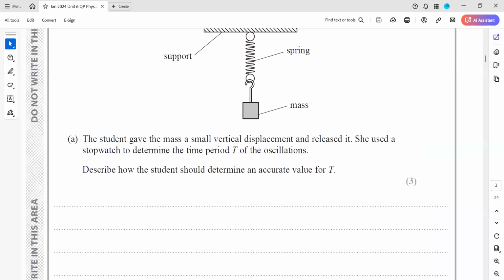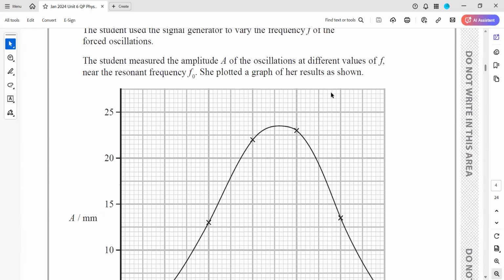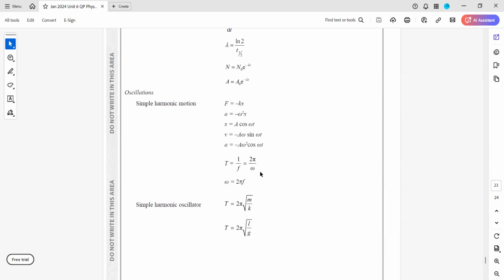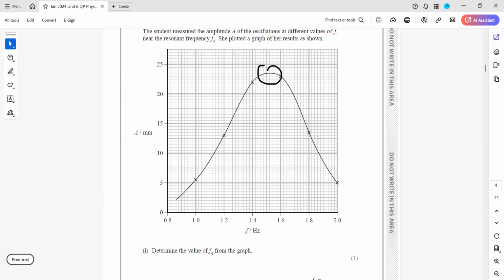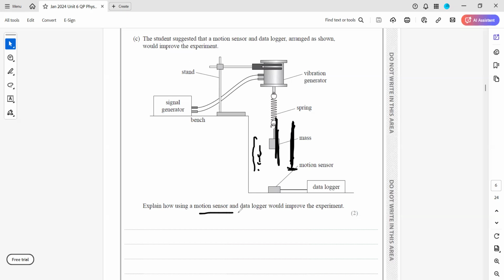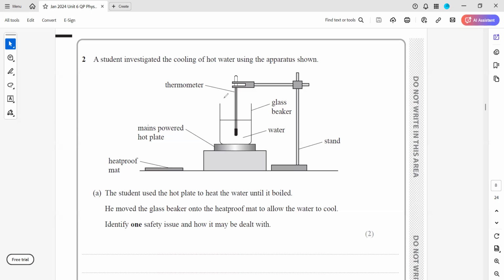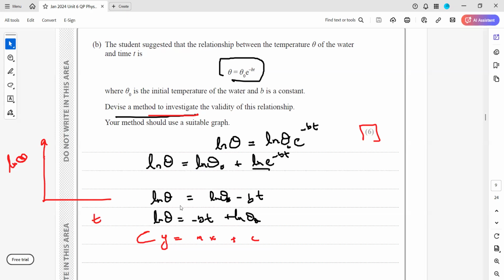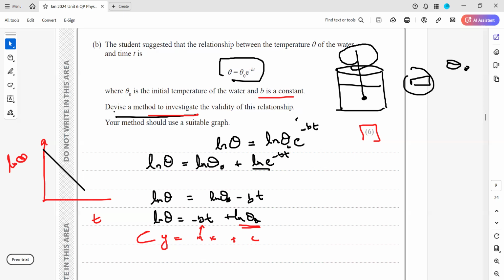January 2024 Unit 6 Question 1 and 2 Edexcel A2 Physics